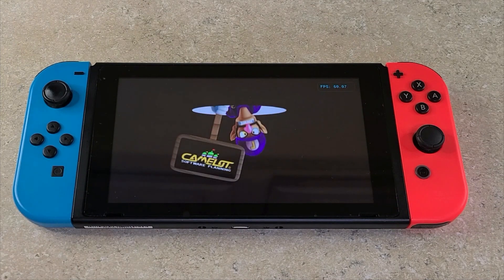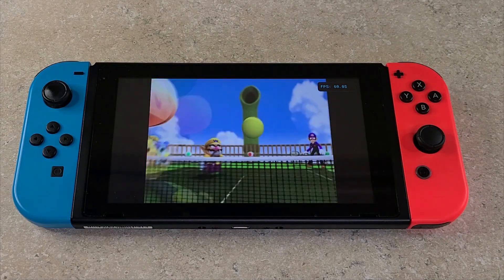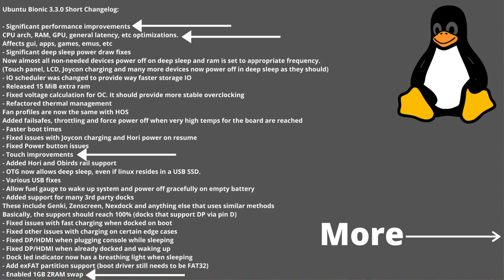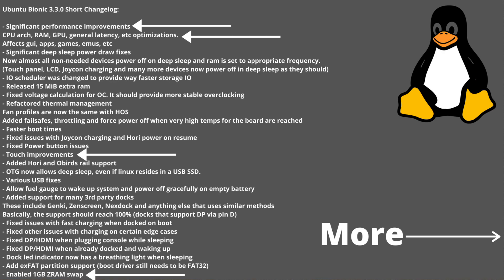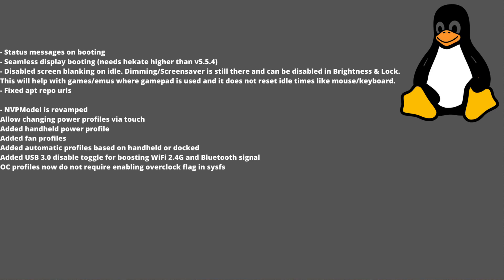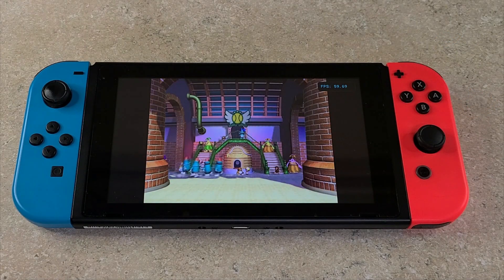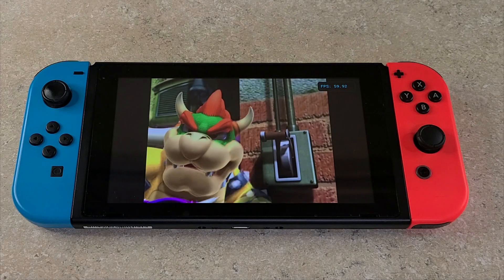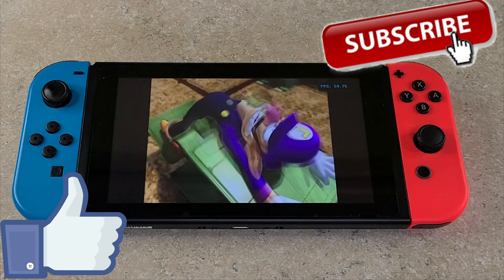Gamecube on Switch Ubuntu L4T 3.3.0 vs 3.2.0 Switchroot Performance Comparison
Comparing Gamecube emulation performance on the Nintendo Switch between Ubuntu L4T Switchroot 3.2.0 and 3.3.0. For both versions I will be using the Dolphin Emulator 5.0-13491 built with Scripts from a Switchroot Discord user @cobalt. So big thanks to the Switchroot discord and @cobalt. These scripts also help boost performance in most games. All games were run with the Vulkan backend, 1x Resolution, Skip EFB Access from CPU enabled. Aspect Ratio set to 4:3.

Timestamps:
00:00​​​​ Intro
02:30 1080 Avalanche
03:00 Animal Crossing
03:31 Auto Modellista
04:02 Crazy Taxi
04:33 Kirby Air Ride
05:03 Mario Kart Double Dash
05:33 Mario Party 7
06:04 Mario Power Tennis
06:35 Medal of Honor: Frontline
07:07 Metroid Prime
07:35 Metroid Prime 2
08:06 NFS Hot Pursuit 2
08:26 Paper Mario
09:08 Pikmin
09:39 Soul Calibur II
10:10 Star Fox Assault
10:41 Star Wars: Bounty Hunter
11:12 Super Mario Strikers
11:55 Super Mario Sunshine
12:29 Super Smash Bros. Melee
13:00 Zelda: Wind Waker
13:31 Zelda: Twilight Princess
14:01 4x4 Evo 2
14:23 Batman Begins
14:54 Tony Hawk's Pro Skater 4
15:26 Wario World
15:57 Wave Race Blue Storm
16:28 Closing Thoughts

 💻Amazon Links

64GB SD card
128GB SD card
256GB SD card